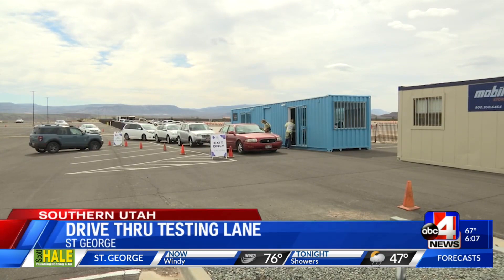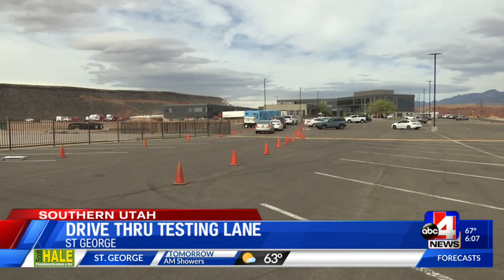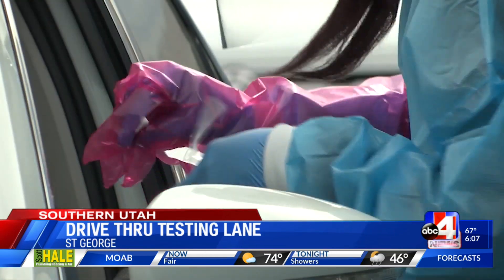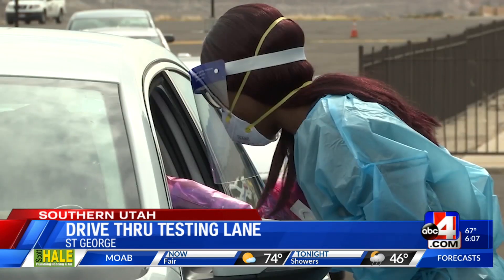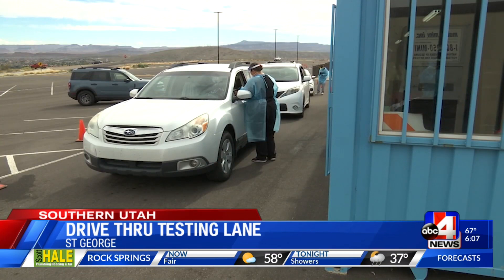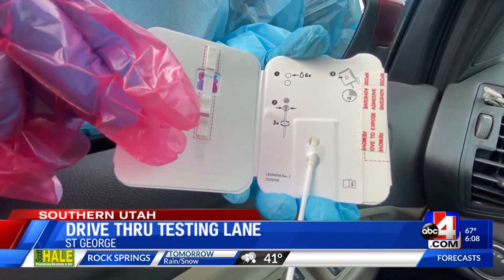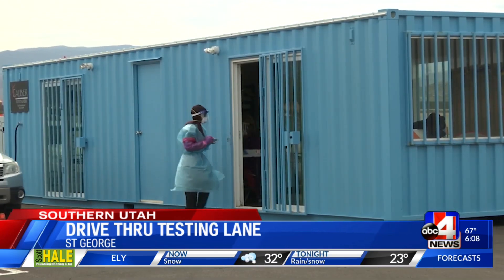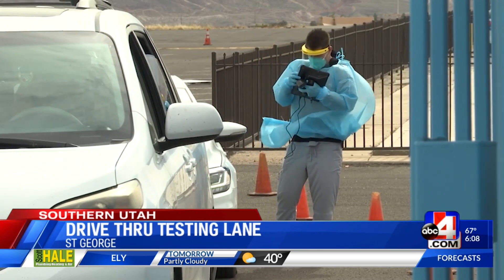St. George Drive Thru COVID-19 testing